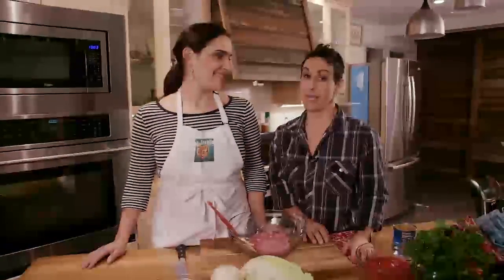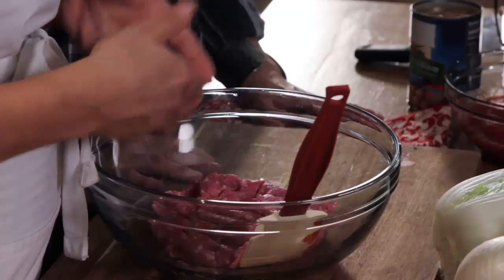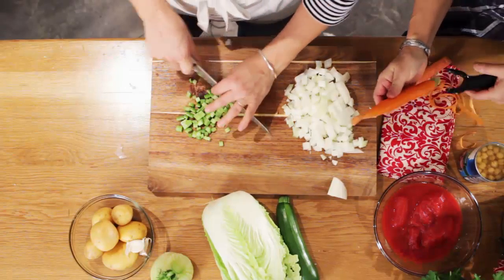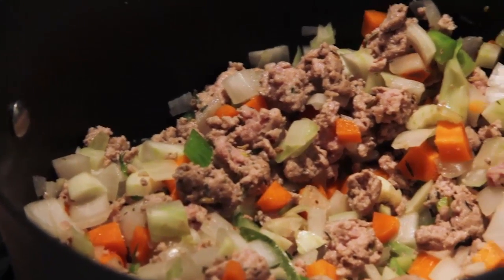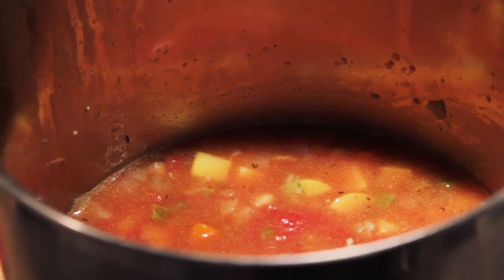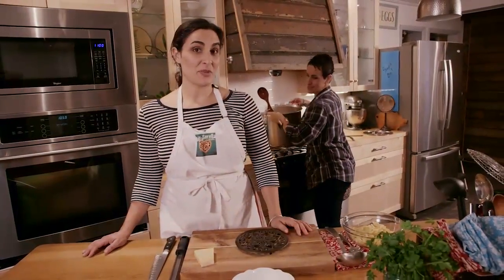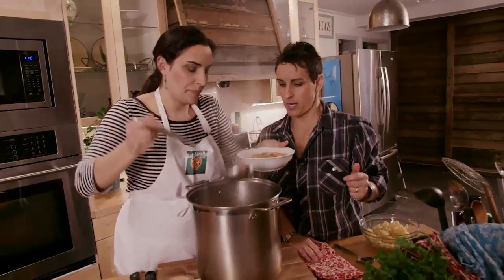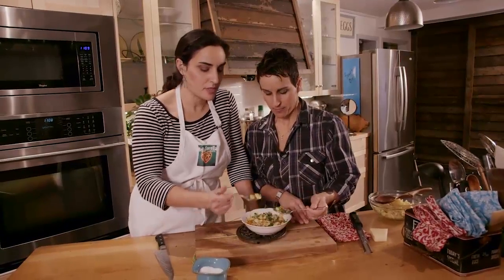Minestrone Soup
MInestrone Soup...not just for cool weather. Clean out the veggie drawer with this one and customize for the season.  Make for your kids and best girl or guy.

Ingredients:

½ - 1 onion, yellow or white
1-3 carrots
1-3 ribs celery
2-3 cloves garlic

½-1 lb.  Italian sausage (1 or 2 links or ½-1 lb. bulk)*

The Sister’s other meats that work just fine…
ground pork
ground turkey
ground beef
2-3 slices bacon or pancetta

Fennel seeds
Red pepper flakes
Thyme, oregano, basil or parsley, fresh or dried

2-3 cans beans, cannellini, chickpeas, great northern
Tomato product (couple T paste, ½ can tomatoes crushed, whole or plain sauce)

Other veg:
A couple of hard ones like potatoes, turnips, parsnips or sweet potatoes
Soft ones like zucchini, bell peppers
Greens like cabbage, kale, chard, spinach

1- Begin by heating a big soup pot over medium heat.  Add a splash of olive oil and then the meat of your choice.  Brown the meat, but not too aggressively.
Get some color in the bottom of the pot and cook the meat partway.
2-  Remove the meat (unless you are using bacon) and set aside.
3-  While the meat is cooking, dice the onion.  Add it to the pot after you’ve removed the meat.
4-  Dice the carrot and celery while the onion cooks.
5-  Add some dried herbs if that’s what you are using and a pinch of red pepper flakes.  Give it a pinch of salt.
6-  Continue cooking until the vegetables have begun to sweat and give up some liquid, 5-7 minutes.
7- If your tomato product is paste, add a couple of spoonfuls now in hot spot you’ve cleared in the vegetables.  Let the paste fry for a few moments before mixing it into the other vegetables.
8- Now add the beans.  (Some people drain the beans and some don’t.  The bean liquid has flavor and viscosity.  It can add body to a soup that seems more brothy than you might like.  It’s up to you.  I wouldn’t use the bean liquid from all 3 cans.  Maybe drain two and add liquid from one.  )
9- Add any hard vegetables you are using – you should have diced all of them into similar sized pieces.  Add potatoes or parsnips first, and then add some liquid.  Liquid could be any of the following, singly or in combination:  water, stock, tomatoes in juice or tomato sauce, wine.  If you have some canned tomatoes, add them first, then bring up the level of the liquid to just about an inch over the top of the vegetables.
10-  Bring the soup to a boil, and then reduce the heat to a simmer.  Cook the hard veg until they are almost done (taste to find out).
11-  Then add however much you want of the following: greens, shredded finely or diced about ½”, zucchini diced.  Simmer for 6-7 minutes more.  Taste the soup.  Salt the soup and taste again.
12-  When the greens are cooked, turn off the heat and add back the meat you reserved.  The residual heat will continue cooking the meat just right.  Taste the soup again.  Add salt if necessary.

Serve:

13-  Serve in a big bowl with bread and grated hard cheese, olive oil, and fresh parsley if you have it.  Parsley is a sorely underutilized herb but it makes plain foods fresh and tasty.  This soup will be even better the next day.

Beautiful, Italian sisters...Bella Sorella Pizza Co. We are two sisters with a cool wood-fired pizza oven we pull around our little town serving up the BEST pizza you will ever eat!